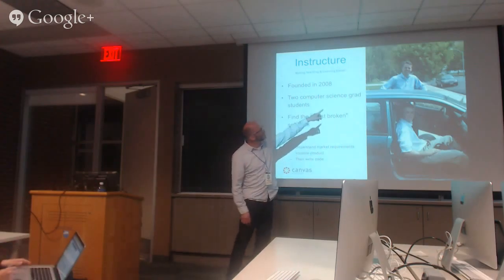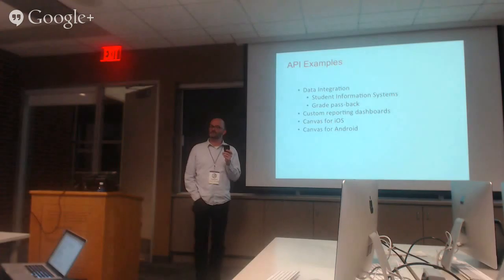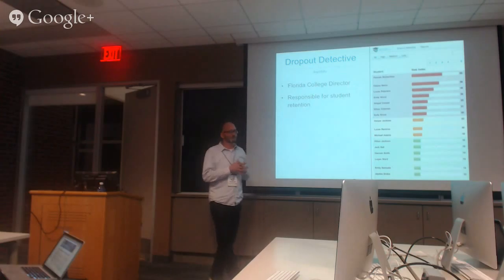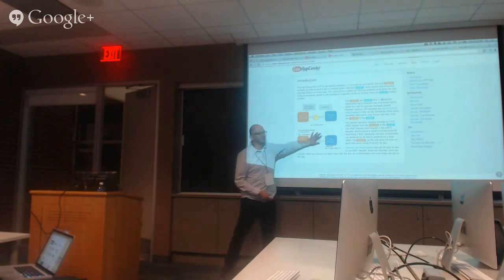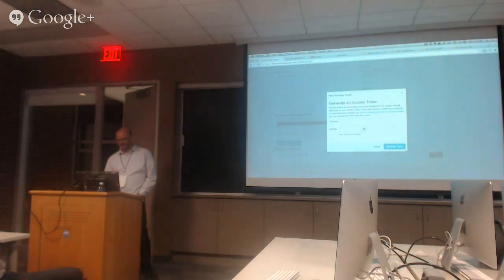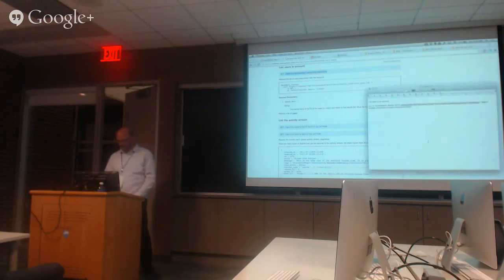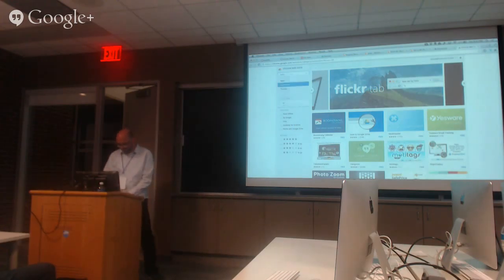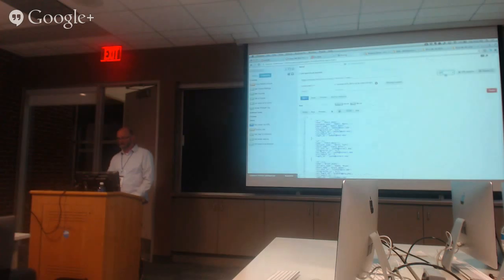HackPSU: Canvas API